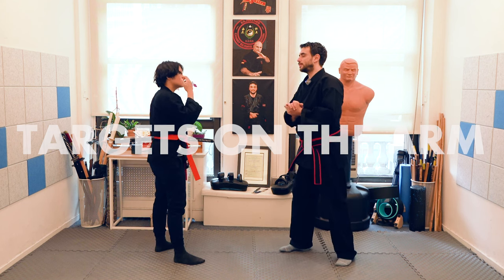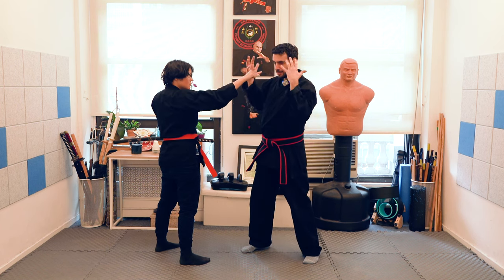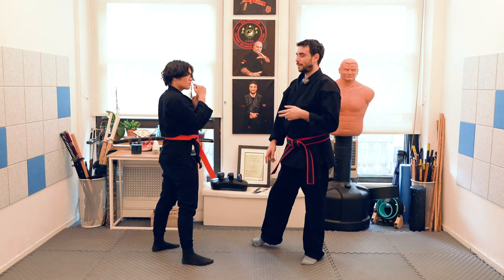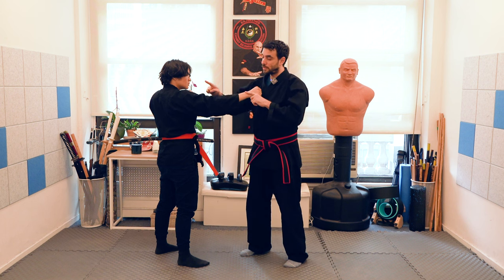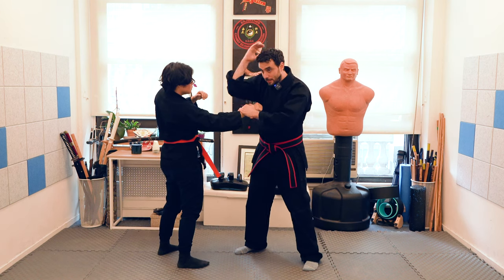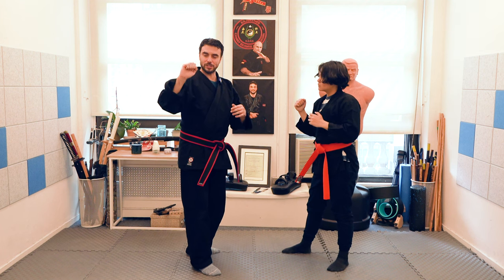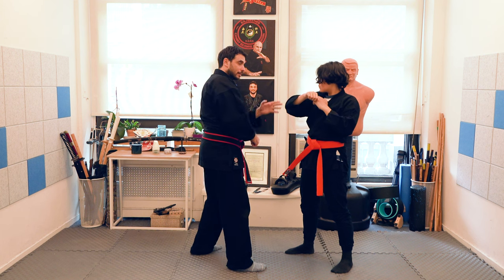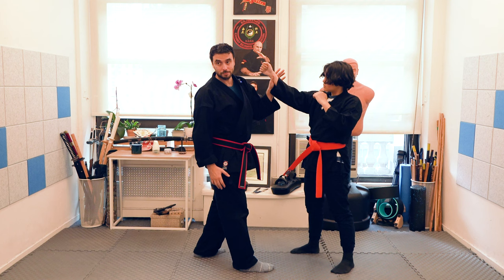Kajukenbo: Targets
Kajukenbo: Targets. Targets can be a very controversial thing to teach. First let's address what targets are not, they are not pressure points and they don't knowck people out (well the ones on the face or the liver might) but, in general, when we talk about targets, we talk about specific areas of the body that might be more sensitive to either pressure or strikes.

The intention behind the use of these targets is to hurt the other person to limit the functionality of the area being hit or to make the other person cover that area, uncovering other areas that you can capitalize later on.

In this video you are going to see three common targets being used in Kajukenbo located in the arm. Striking these targets, particularly empty handed, can make the arm temporarily numbed or weaker, making it more difficult for a person to use as much strength as before. But at the very least, what we are looking for is to open gaps to continue with a following attack or attacks.

It would mean a lot to me! Thank you so much.

About me:

My name is Carlos Jimenez Navarro and I'm a 5th degree black belt in Kajukenbo under Professor Tomas Encinoso and I'm also a Full Qualified Instructor of Taboada Balintawak under Grandmaster Bobby Taboada.

About Kajukenbo

Kajukenbo is a Mixed Martial Art created between 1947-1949 from the experience of 5 different martial artists from 4 different systems: Peter Choo from Tang So Do or Korean KArate, Joe Holck and Frank Ordonez from Danzan Ryu JUjutsu and JUdo, Adriano Emperado from KENpo Kosho Ryu and Clarence Chang from Sil-Lum Pai or Chinese BOxing. It was further developed in the 50's by Adriano D. Emperado, his brother Joe Emperado and many other students, by incorpoating other elements from Western Boxing and Filipino Martial Arts.

About Balintawak

Balintawak is a Filipino Martial Art developed by the late Anciong Bacon focused on a single stick using the empty hand for trapping, punching, pushing, controlling... the opponent, fighting in close quarter.  The are was further developed by Bacon students like GM Attorney Jose Villasin,  GM Teofilo Velez... One of the students of that school was Grand Master Bobby Taboada who had experience in both boxing and Karate. His particular style of Balintawak focuses on the importance of good mecanics to generate power in short range.

… for more content, techniques, breakdowns, and updates!